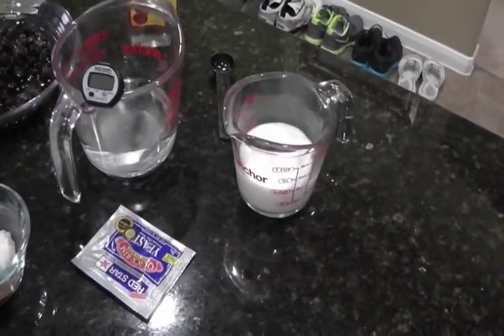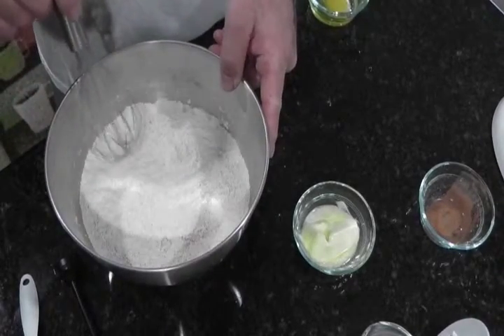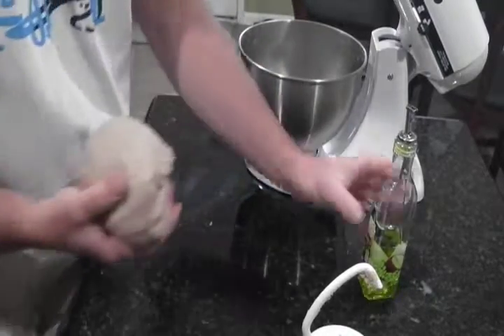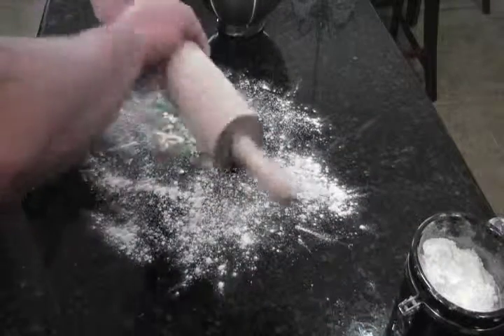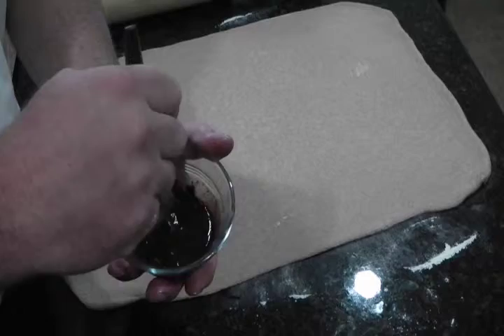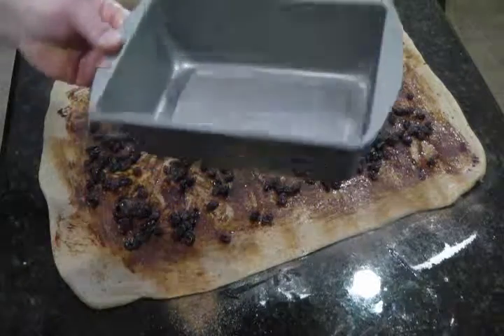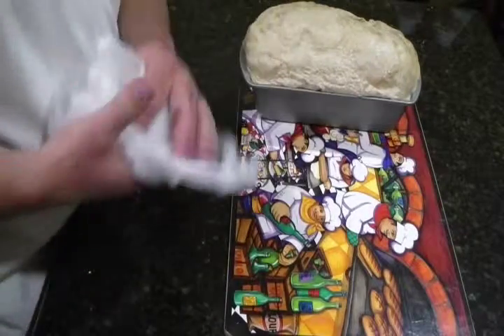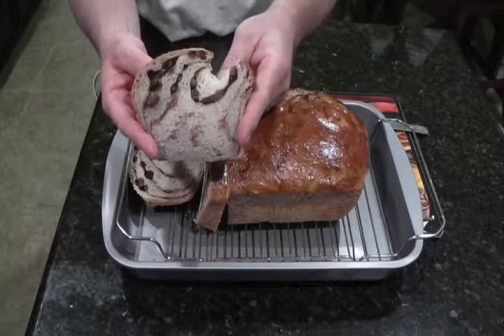Making Raisin Cinnamon Bread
Make your own raisin cinnamon bread minus the preservatives.